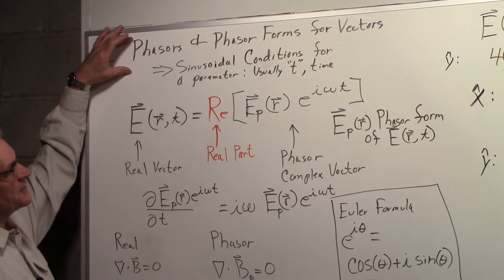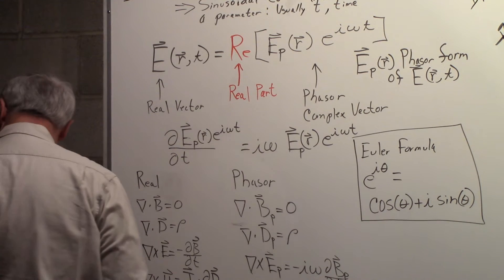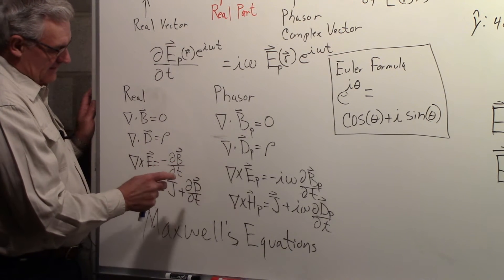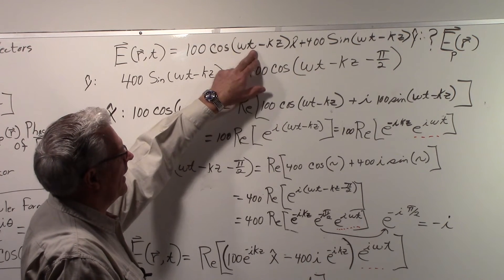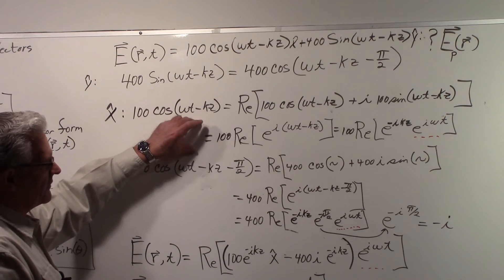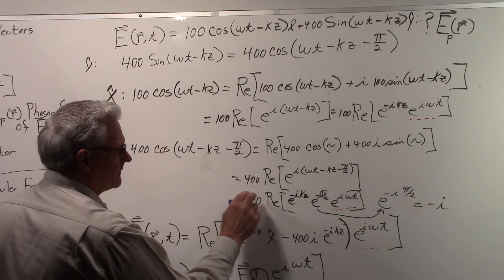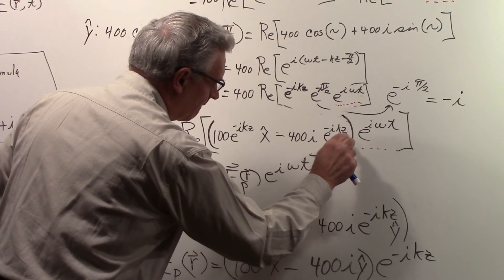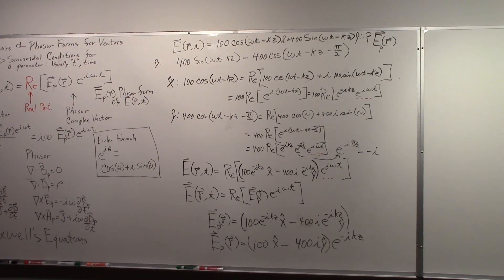I Phasors and Phasor Form for Vectors: Sinusoidal Conditions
The phasor form of a vector is related to the real vector.  The simplicity of taking the partial time derivative of the phasor form, usually a complex vector,  is described and examples are given through Maxwell’s Equations.  The steps to create the phasor form of a vector from a real vector is worked through an example.   Andrew R. Ochadlick Jr. received a Ph.D. in Physics from the State University of New York at Albany (SUNYA) and is a career physicist with university, government and industry R&D experience and teaching experience at the undergraduate and graduate level.